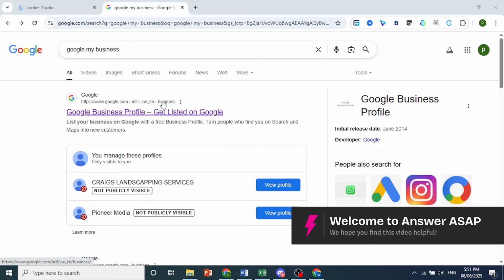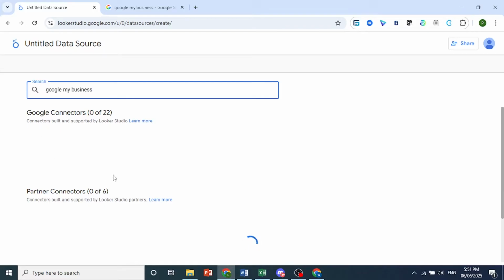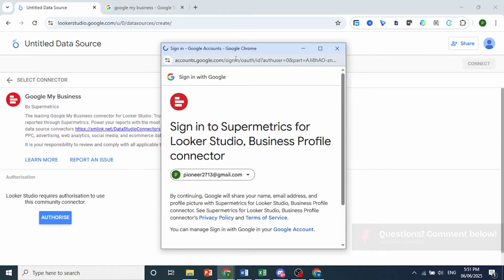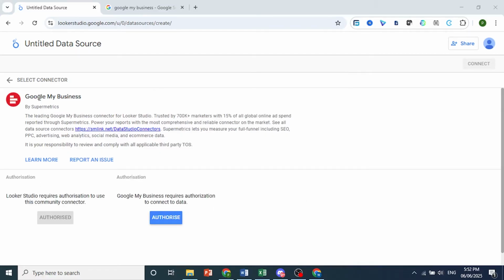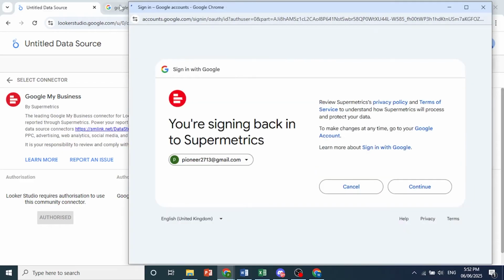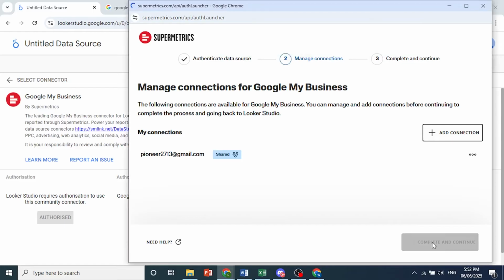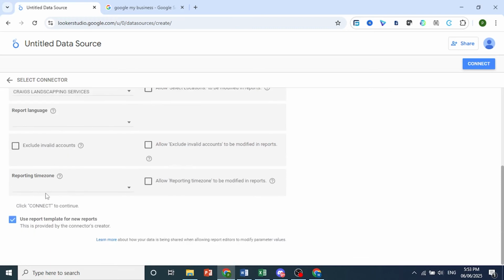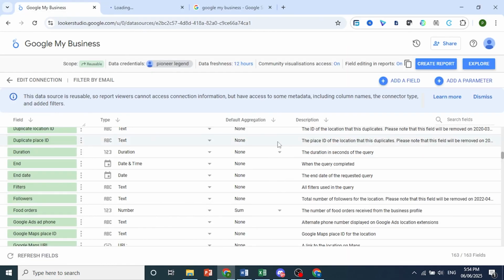How to CONNECT GOOGLE MY BUSINESS to Looker Studio (Step by Step)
This tutorial shows you how to link Google My Business to Looker Studio so you can visualise business insights from your listings. Please consider liking the video and letting us know if you have any comments, ideas or questions, we really appreciate any feedback! We have plenty of other tutorials on our channel so come and see if we can help you with anything else :)